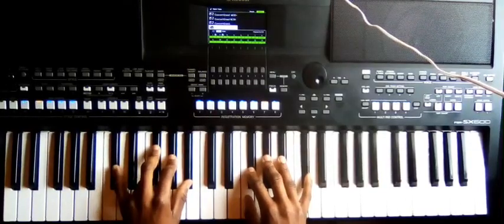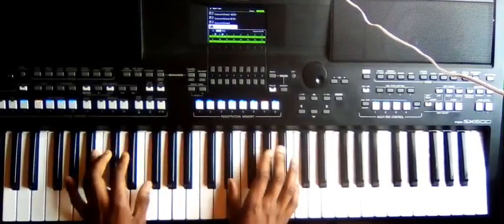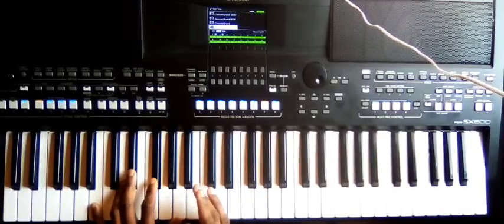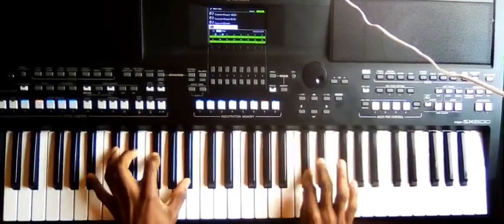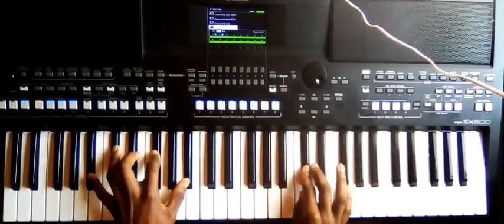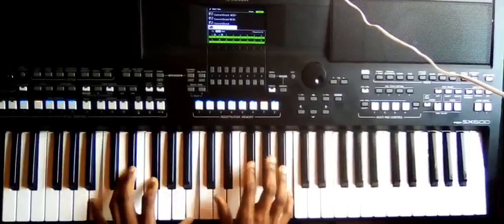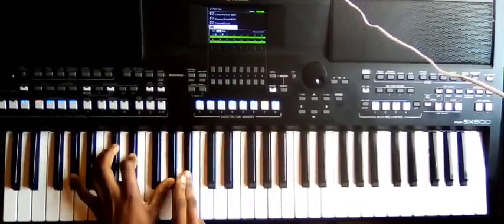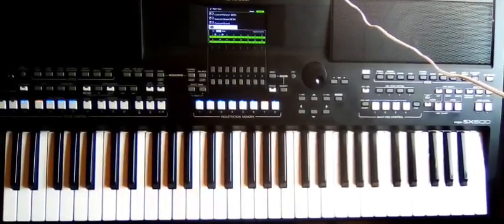Key B 1-7-6-4-5-1 Progression, Beginners -intermediate-advanced